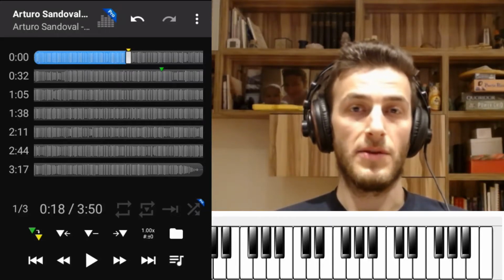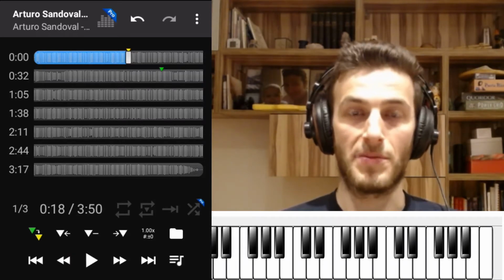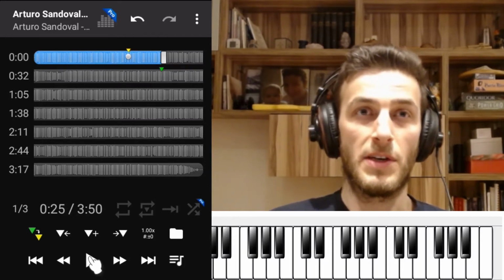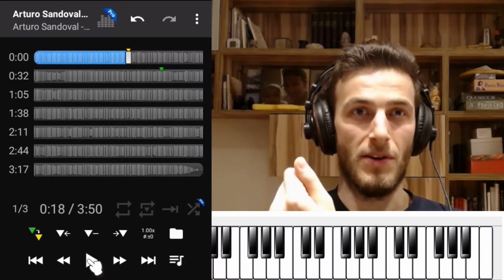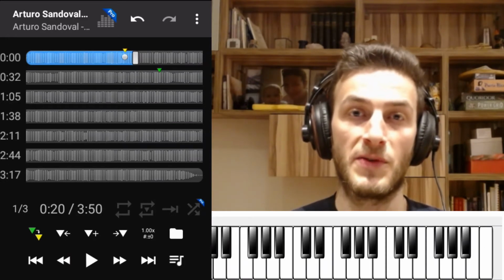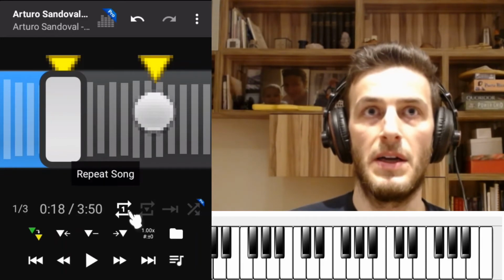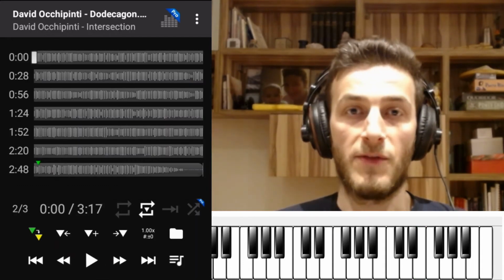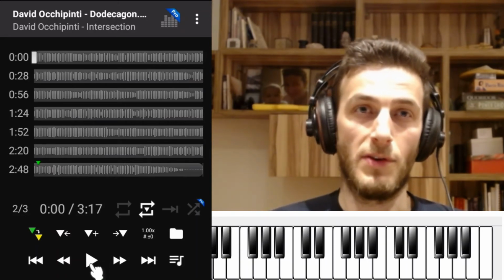2.4 Transcription Techniques - pausing, looping, slowing down